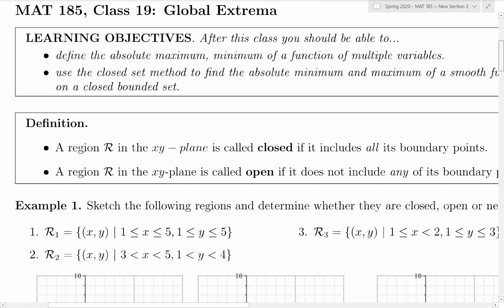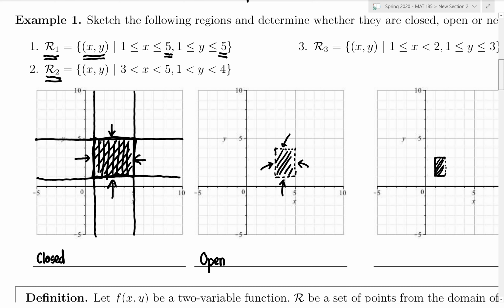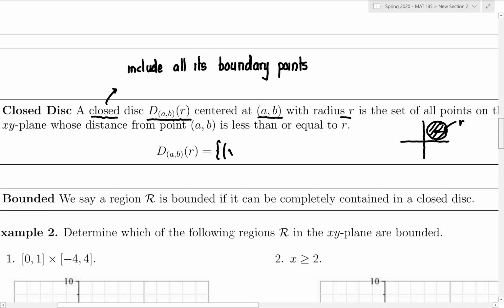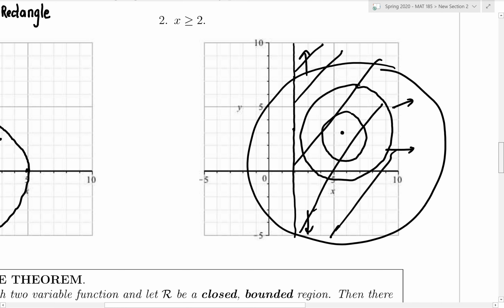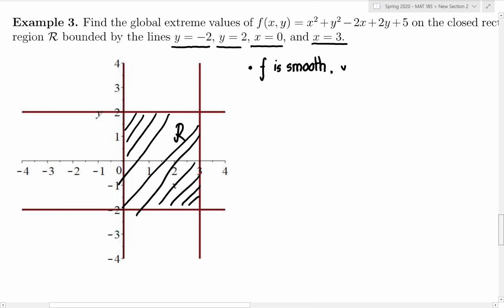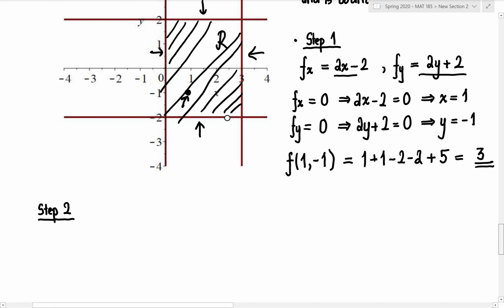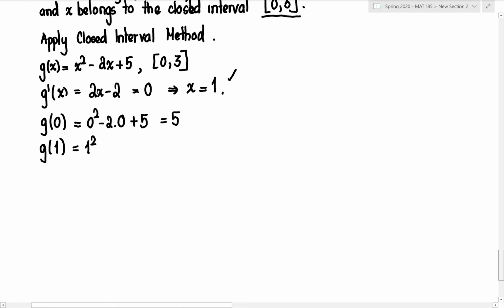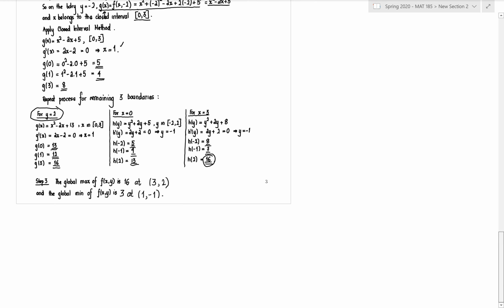MAT 185 - Class 19 (Global Extrema)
In this lecture, we discuss how to find global maximum and minimum of a function.